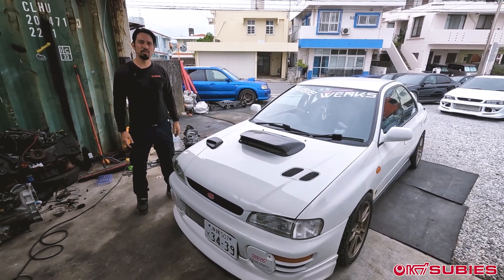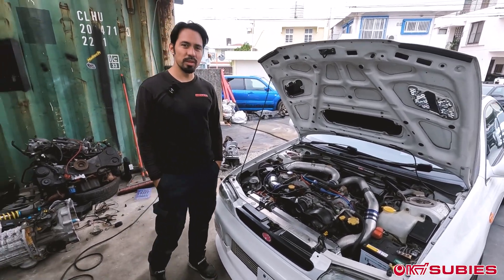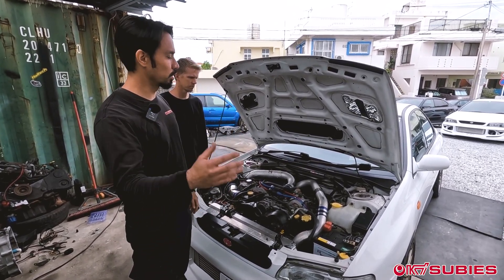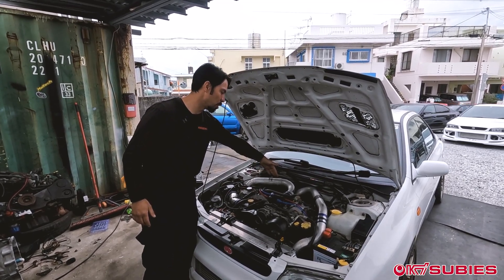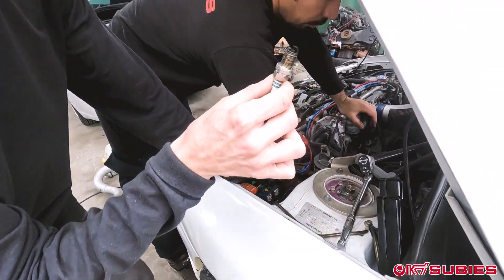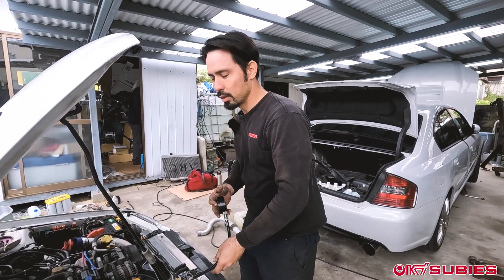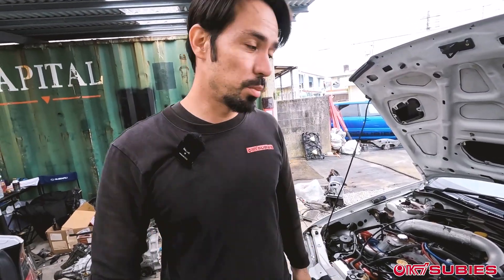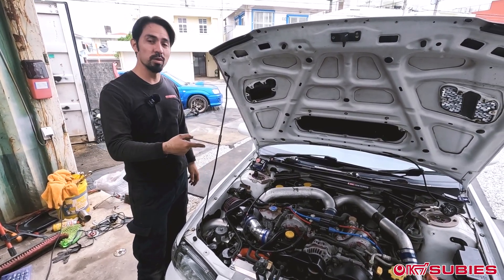How to do a compression test on a Subaru GC8 / Misfire Issue (Part 1)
In Part 1 we will teach you how to do a compression test on a Subaru GC8 which has a misfire issue. We test with both throttle closed and throttle open. It only takes a few steps. You can do it yourself!

You'll need a compression tester!
If you live on Okinawa, check out Astro Products in Ginowan to get one.

Chapters in this Video👇🏼:
00:00 Misfire issue GC8
03:16 Engine bay prep
04:05 Spark plugs
04:53 Compression test trottle closed
07:32 Compression test throttle open
09:33 Throttle open or closed?